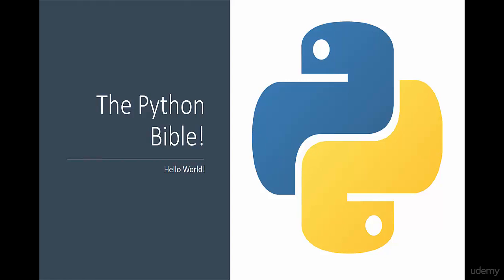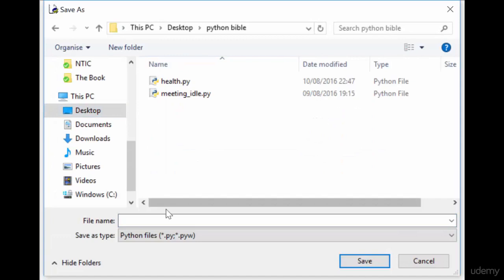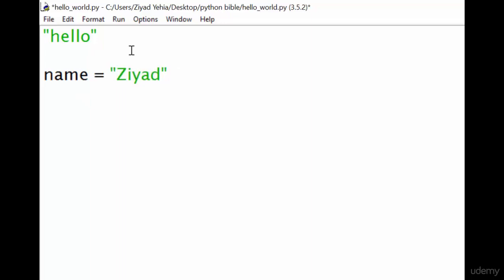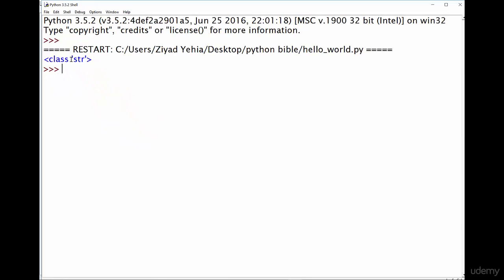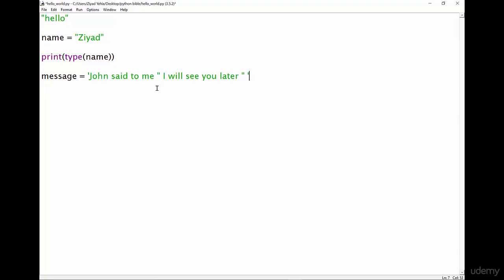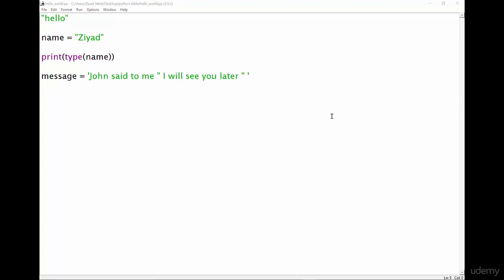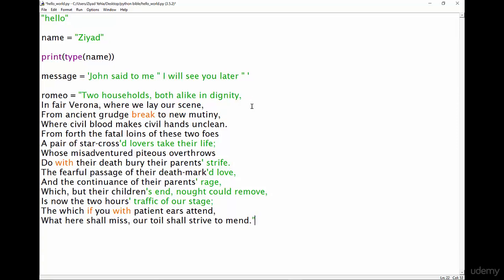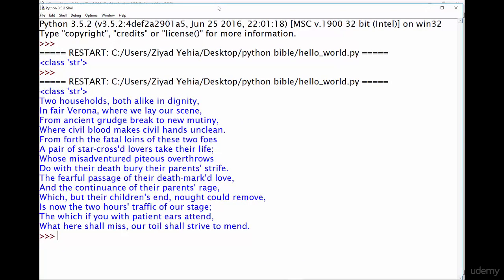Hello World Program in Python with Complete Concept|| Part 10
The Python Bible™ Everything You Need to Program in Python

Best Python Course On Udemy!! It is one of the best course to become familiar with Python programming language and you can also buy this course (Link is given below).

Dear Sir,
Sir I have used your course videos here for learning the common and poor student who can't  afford and want to be a Python developer and make their future bright in this field like you, if you feel bad from my this act so kindly contact me then I will do according to your instructions before taking any action cause I've also learned a lot from you and you are so respectful for me. Thank You Sir!!